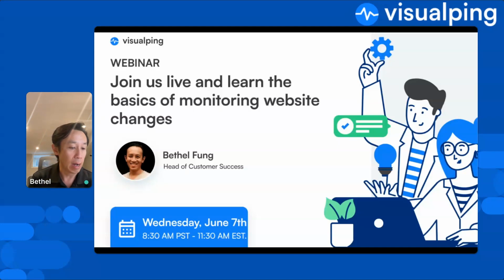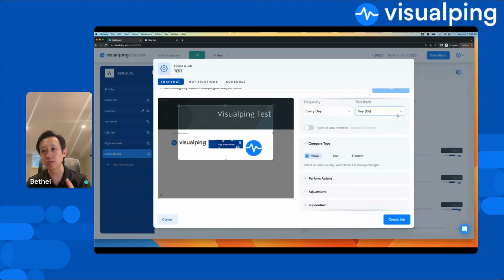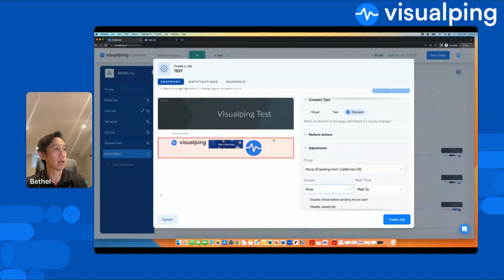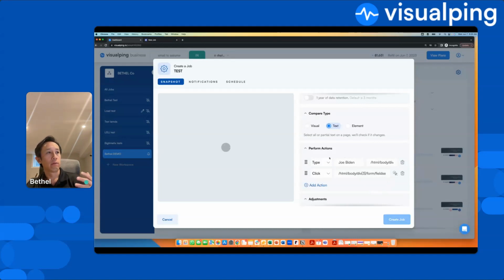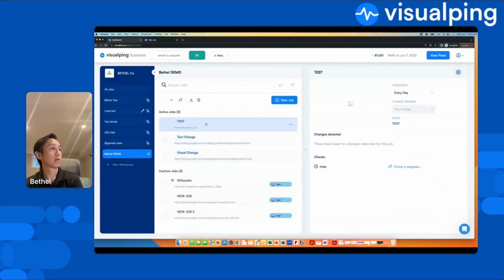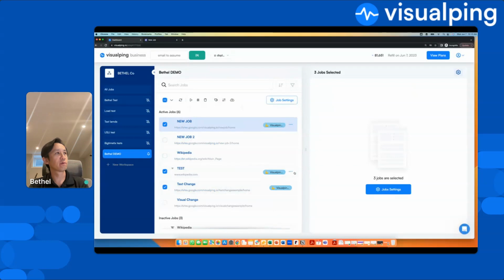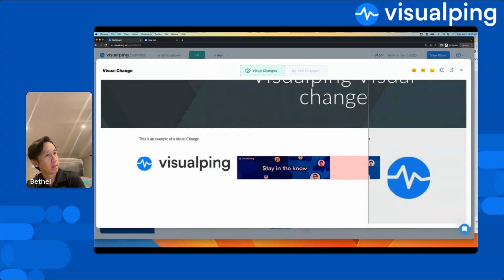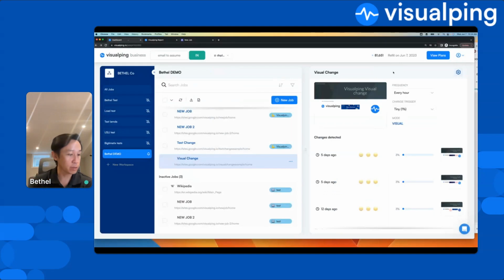Visualping 101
To get started with Visualping, check out our very first webinar video. Bethel, our head of customer success takes you through the basics of Visualping, guiding you in creating monitoring jobs that matter. In this webinar we have covered:

1. Job creation tips and hacks
2. How to get most relevant alert notifications
3. Monitoring and managing jobs in bulk
4. Streamlining collaboration with your team
5. ... and much more!

We hope you take away some valuable insights which will help supercharge your workflow.